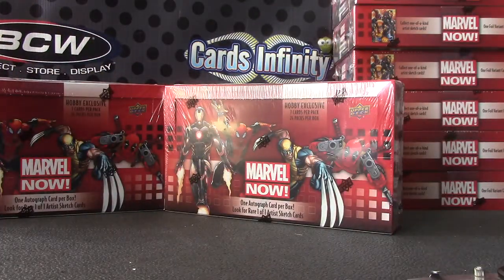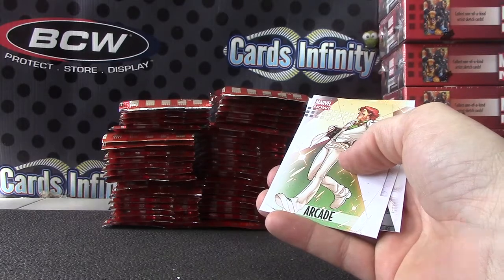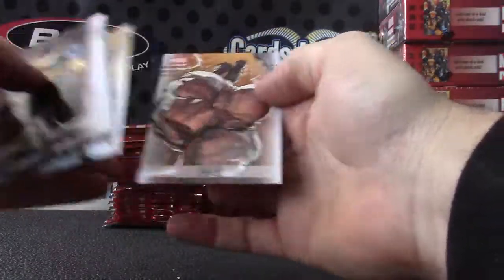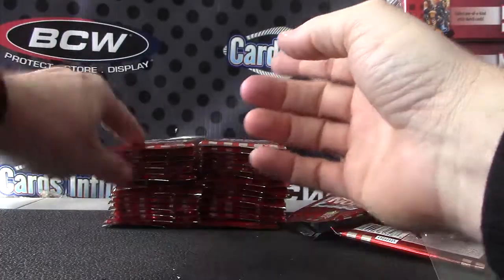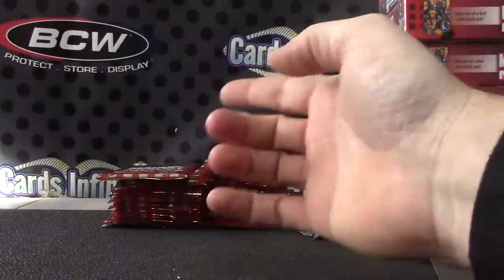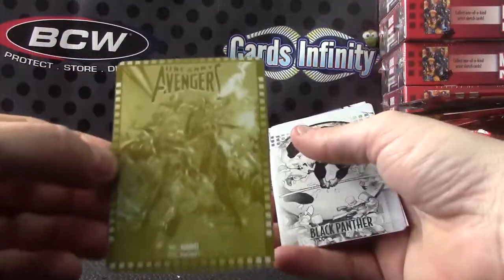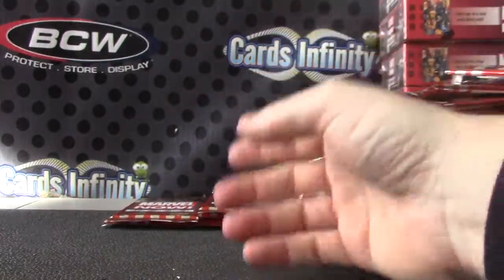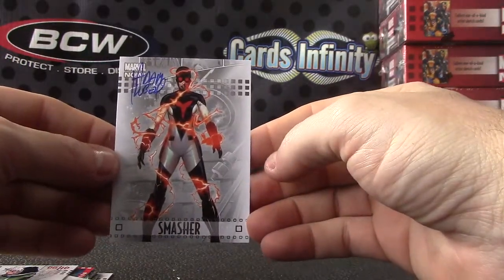GronkMan's 2014 Marvel Now 2 Box Break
Thanks a lot GM, Chris J.